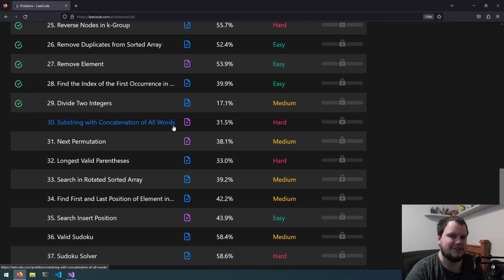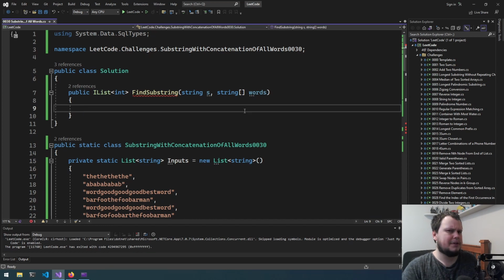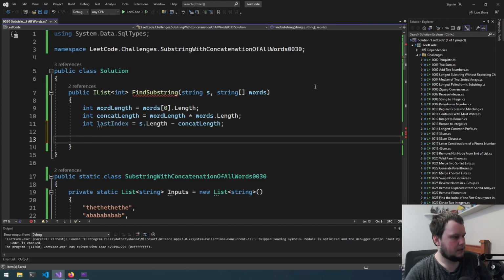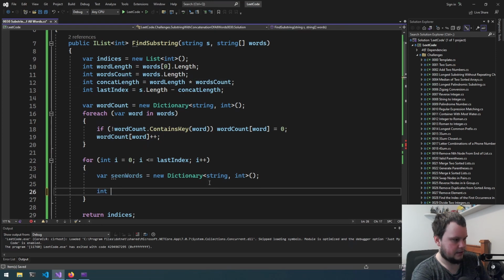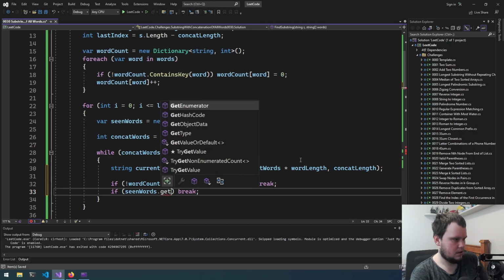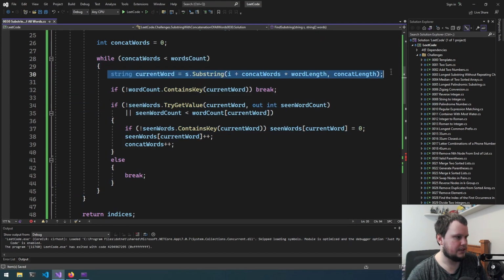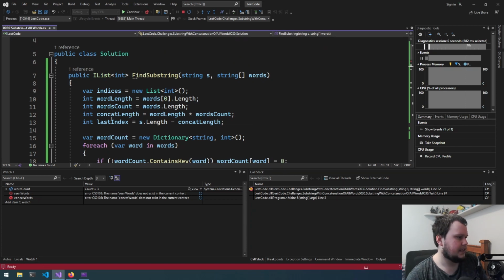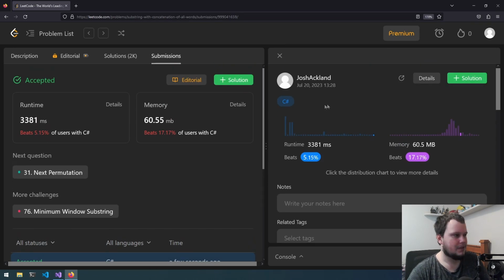LeetCode in C# | 30. - Substring with Concatenation of All Words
LeetCode 30. Substring with Concatenation of All Words